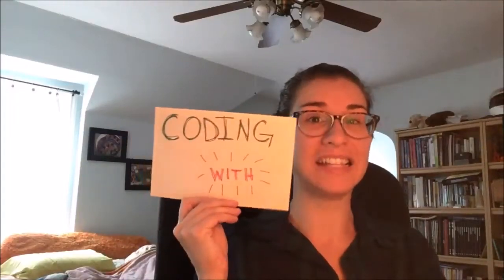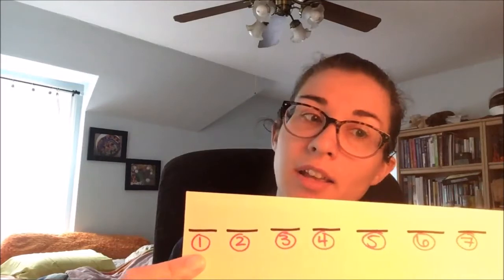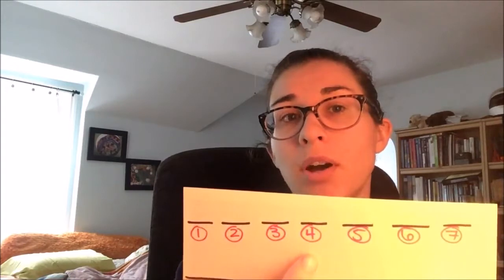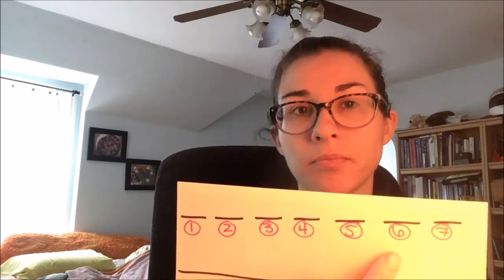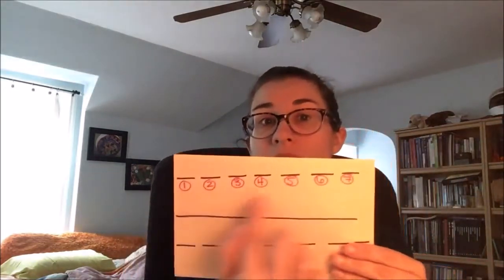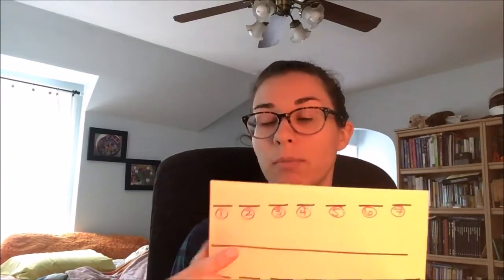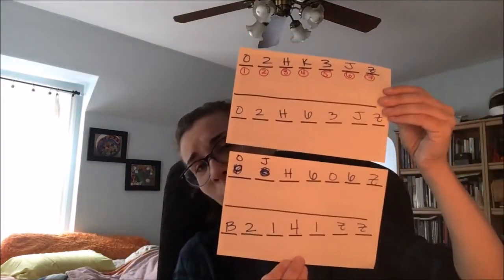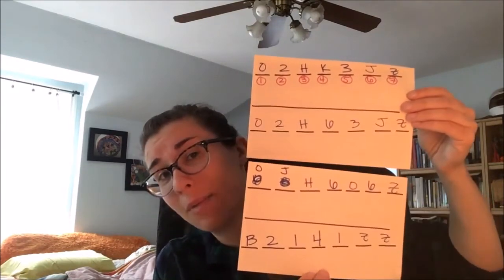Coding With Kate: How to build a ICD-10-PCS code *for auditory learners*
In this video I briefly explain the organization of the ICD-10-PCS code book, the breakdown of each character placement in a PCS code, and an example of how to build your code from start to finish using a practice operative report of the placement of a dual chamber pacemaker.